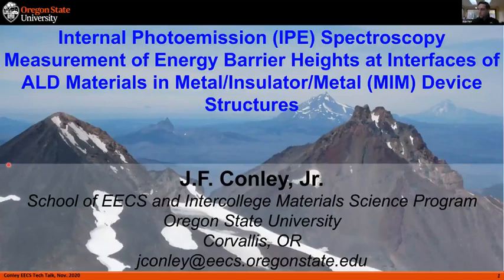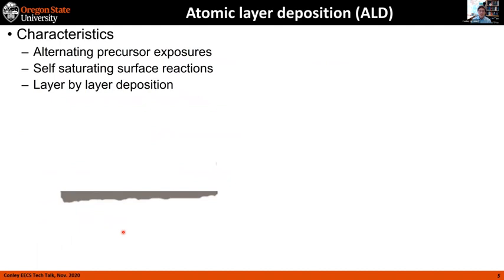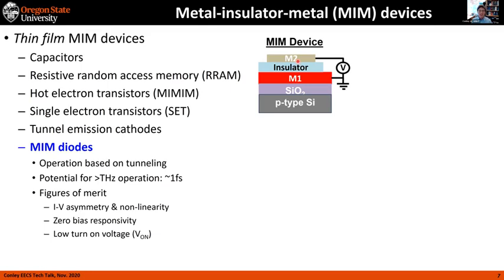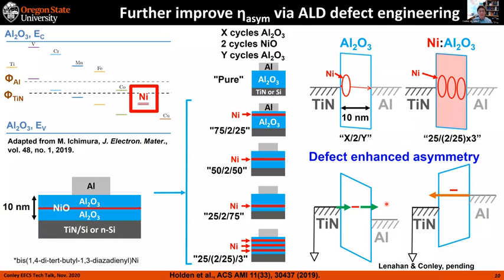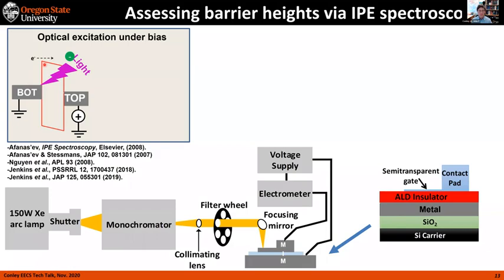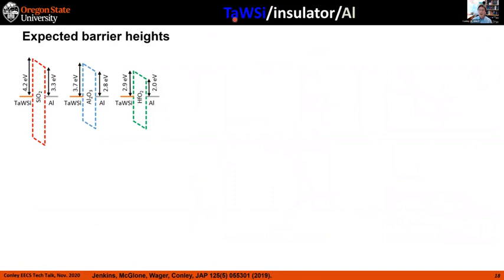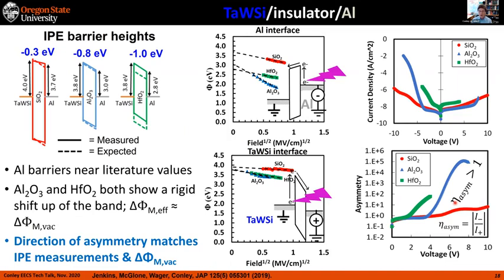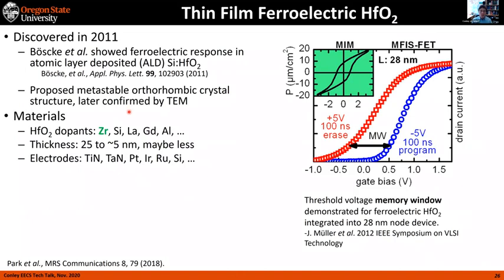Internal Photoemission Spectroscopy Measurement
J.F. Conley, Jr., Professor
School of Electrical Engineering and Computer Science

Abstract
Metal-insulator-metal (MIM) devices find application as high-speed tunnel diodes, hot-electron transistors, single electron transistors, resistive random access memory (RRAM), and capacitors. Precise knowledge of metal/insulator energy barrier heights, φBn, is critical for predicting and understanding charge transport and optimizing MIM device operation. The simplest theoretical model predicts that φBn's should vary linearly with both the vacuum work function of the metal, ΦM,vac, and the insulator electron affinity, χi, so that φBn = ΦM,vac - χi. In the more sophisticated induced gap state theory, charge transfer at intrinsic (induced) interface states is considered to create an interfacial dipole that drives the metal Fermi level, EF, towards the charge neutral level of the insulator, ECNL,i, which is the energy at which the dominant character of the interface states switches from donor-like to acceptor-like. A metal on an insulator will thus behave as if it has an effective work function, ΦM,eff, that is different from ΦM,vac, and the dependence of φBn on ΦM,vac varies with how effectively the insulator "pins" EF at the ECNL-i. In practice, it is observed that actual φBn's depend strongly on processing and can deviate substantially from predictions due to extrinsic effects such as interfacial and near-interfacial trapped charge arising from point defects, charge dipoles due to interfacial chemical reactions, and remote scavenging of oxygen from the opposing electrode. It is therefore necessary to directly measure φBn for the metal-insulator combination in use. The only technique capable of measuring φBn in-situ (in operating devices) is internal photoemission (IPE) spectroscopy.

In this talk, after a brief overview of research in the Conley research group, IPE measurements of φBn's in MIM structures between various insulators (including Al2O3, HfO2, SiO2, NiO, CoOx, and ferroelectric HfZrOx,) deposited via atomic layer deposition (ALD), and metals including ALD Ru, sputtered amorphous metals ZrCuAlNi, TaWSi, and TaNiSi, as well as benchmark metals such as TaN, Al, and Au will be described. Comparisons with electrical measurements are qualitatively consistent with IPE determined φBn, even when inconsistent with the theoretical model predictions. IPE is a powerful tool for understanding and optimizing MIM device operation.

Speaker Biography
John F. Conley, Jr. received the B.S. in Electrical Engineering (1991) and a Ph.D. in Engineering Science and Mechanics (1995) from The Pennsylvania State University where he received a Xerox award for his dissertation. He has worked in industrial research labs (Sharp Labs and Dynamics Research Corporation), government research labs (NASA Jet Propulsion Lab), has served as a patent litigation consultant/expert witness for Morgan, Lewis, and Bockius, and has been a Full Professor at Oregon State University in EECS and Materials Science since 2007 where he also serves as Director of the Materials Synthesis and Characterization (MASC) facility. He also recently served as chair of the AVS International ALD Conference and is currently an associate editor of IEEE Transactions on Electron Devices.

Conley's research interests include atomic layer deposition (ALD) development of novel materials, metal/insulator/metal devices (MIM & MIIM), amorphous oxide semiconductor thin film transistors (TFTs), and internal photoemission (IPE). His research has involved numerous collaborations with industry. He has authored or co-authored over 150 journal and/or conference papers; over 160 additional conference presentations (including two tutorial short courses and more than 20 invited talks at international conferences); more than 40 invited talks at universities, government labs, and companies; and 20 U.S. patents.

Conley is a Fellow of the IEEE, the American Vacuum Society (AVS), and the Oregon Nanoscience and Microtechnologies Institute (ONAMI).